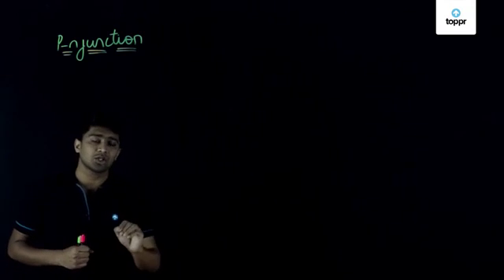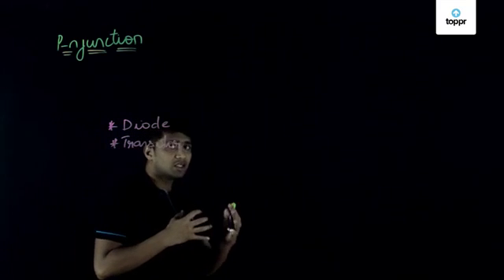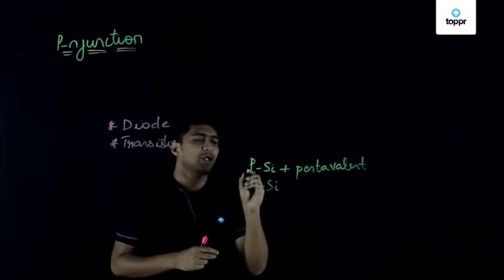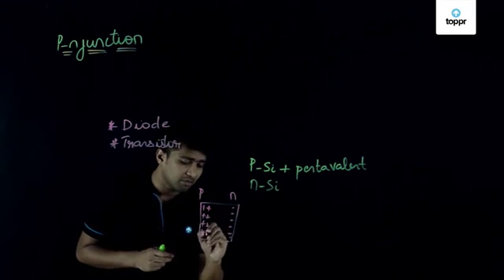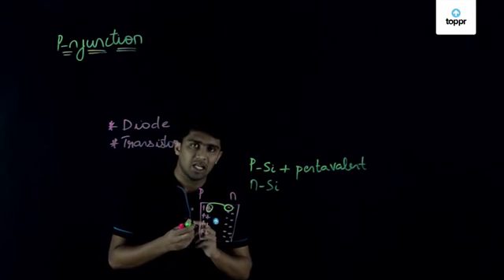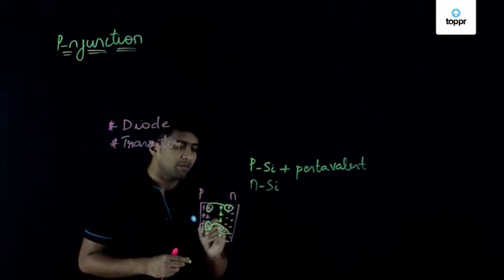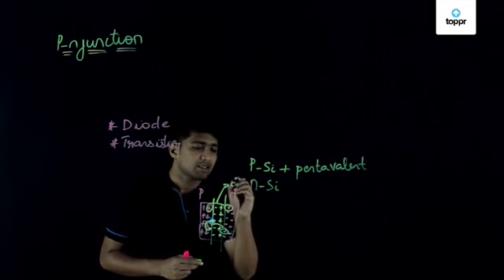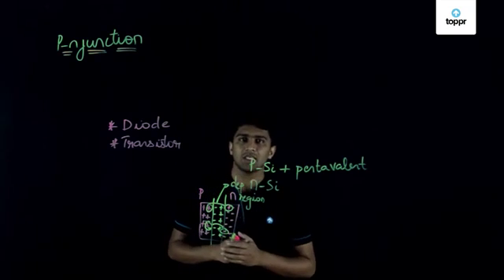p-n Junction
Semiconductor and Electronic Devices (IIT video)